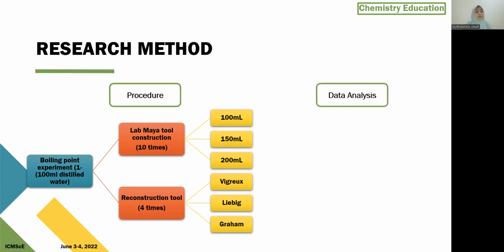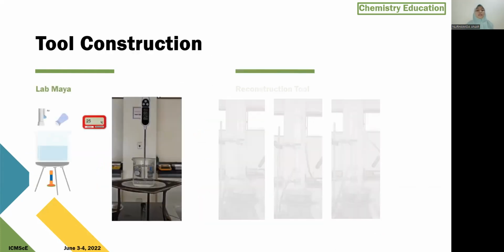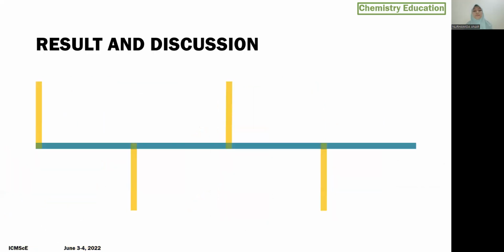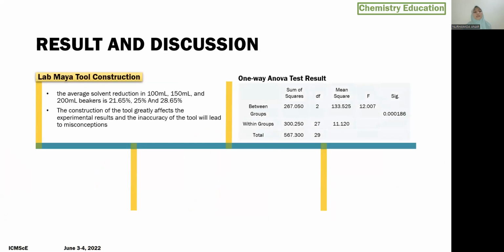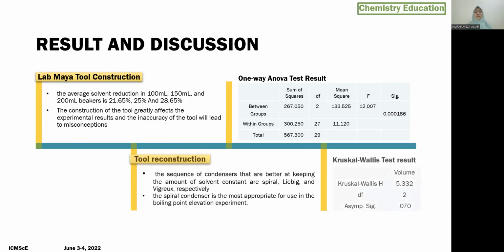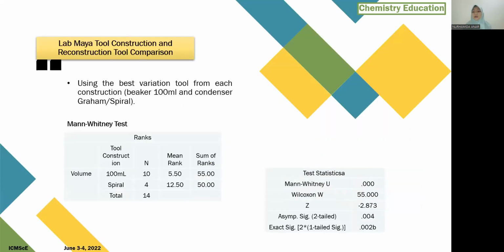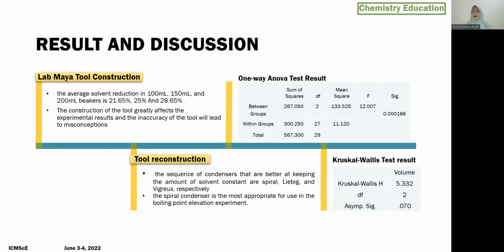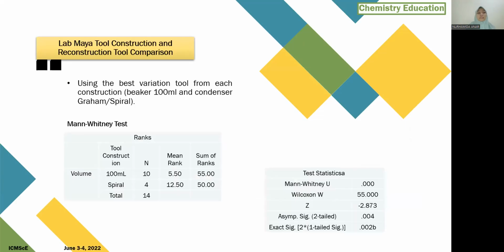ABS476 Nurhamida Anar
ICMScE 2022
Lab Maya Boiling Point Elevation Experiment: Tool Design Reconstruction